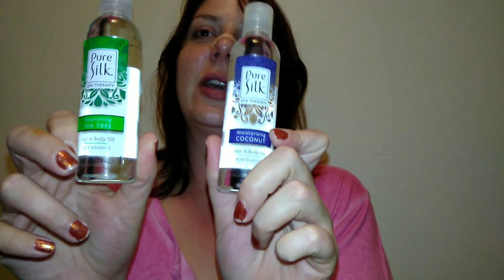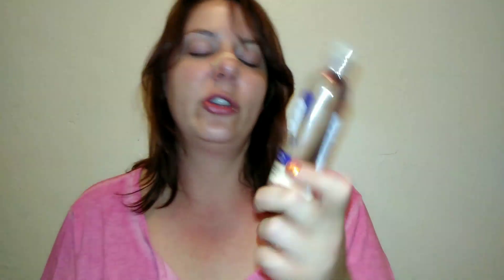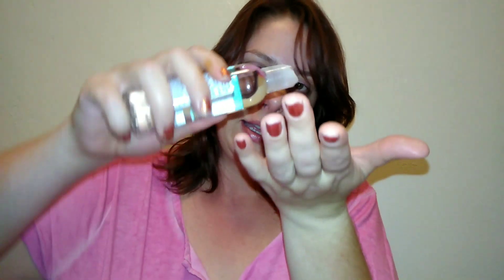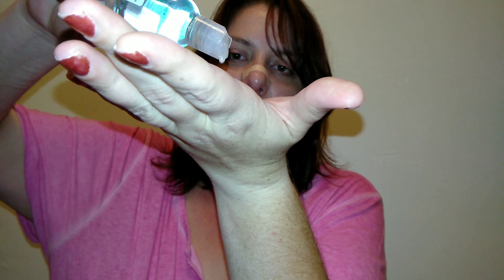Pure Silk Hair and Body Oil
I was shocked when I saw these Pure Silk Hair and Body oils at my local Dollar Tree. I got the tea tree oil and coconut oil variety. These have no silicone or parabens and it's cruelty free. But are they a Dollar Tree Gold? Watch to see.

To purchase this product on Amazon